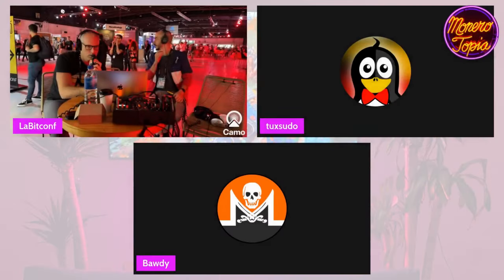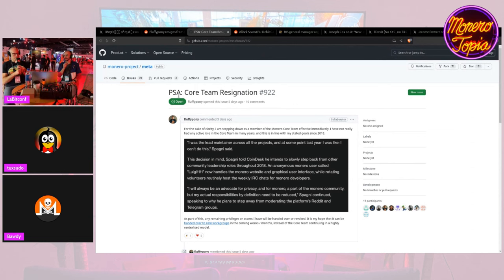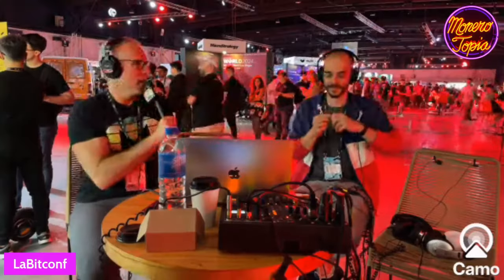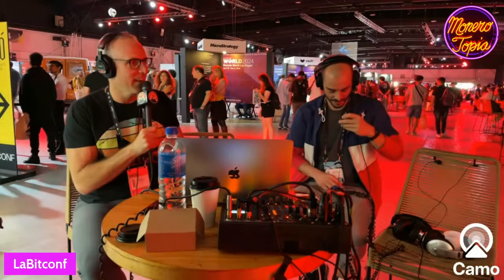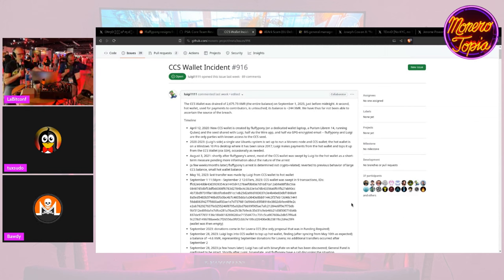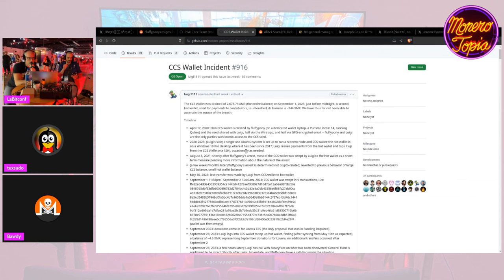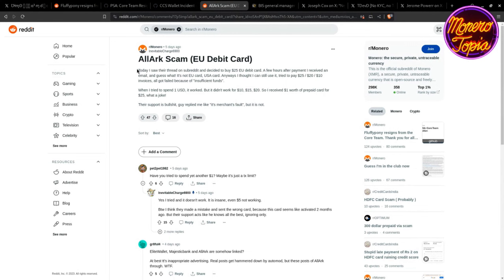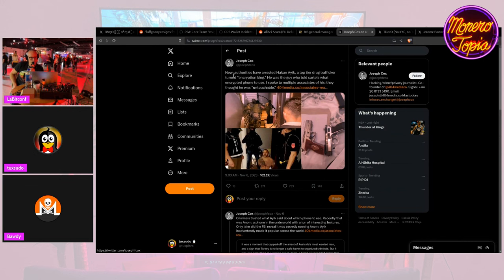CCS changes incoming! 11/11/23 (NEWS EPI #141)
CCS changes incoming! - MoneroTopia News Segment Epi 141 - Nov 11th, 2023